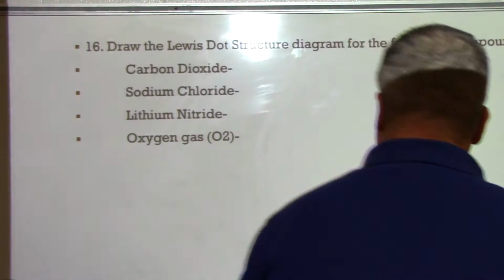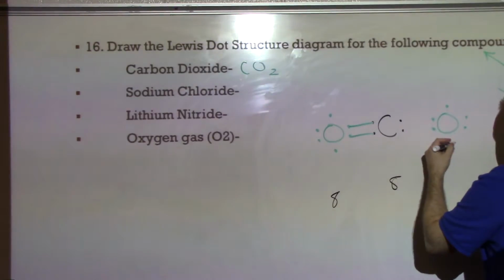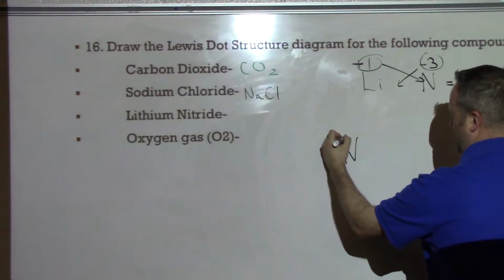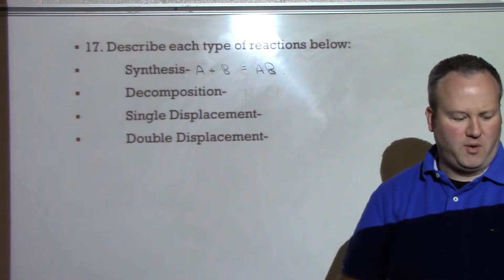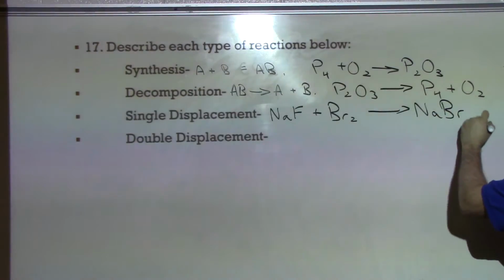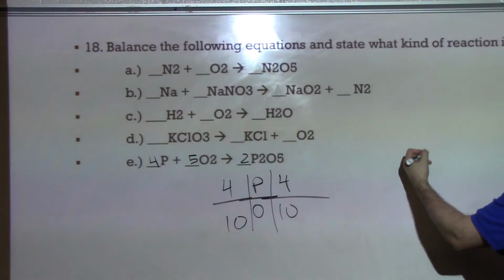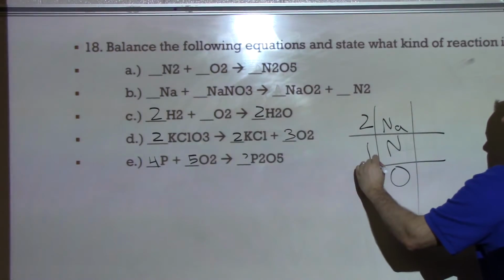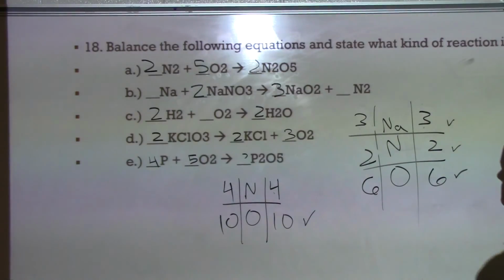Bonding and pH Test Review, Part 2~Dr. G